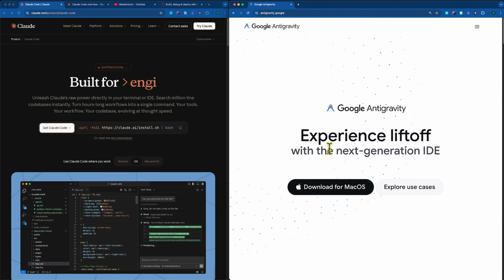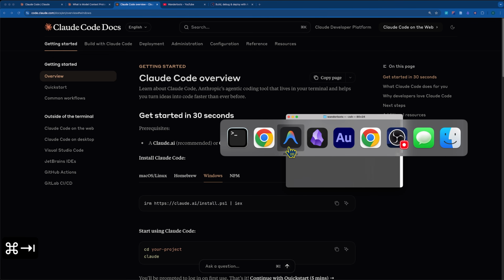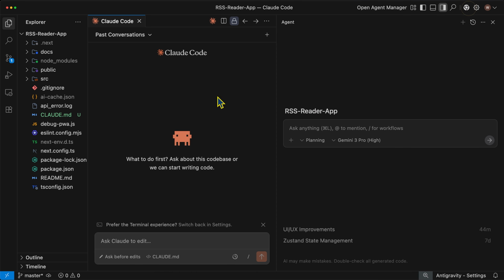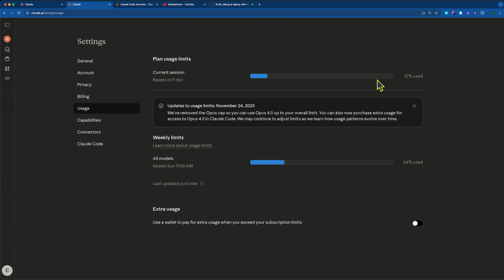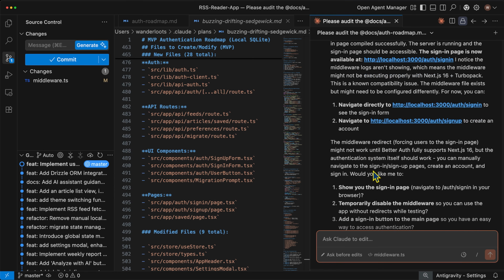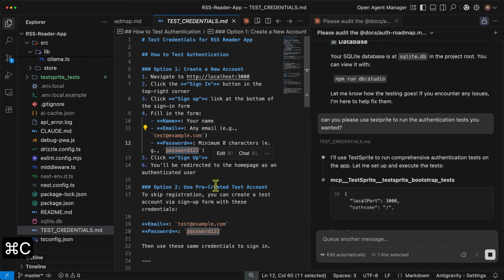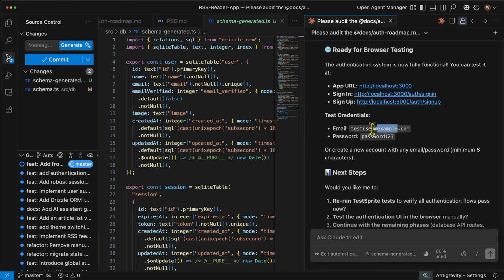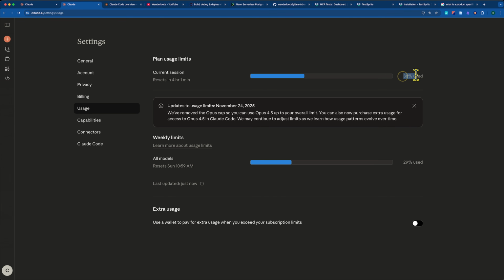Google Antigravity + Claude Code 🚀 AI Coding Tips (Adding App Auth)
Hi Friends, my name is Callum aka wanderloots & welcome to Claude Code +Antigravity + Testsprite! Google Antigravity takes AI Coding to the next level in a full IDE, letting you build apps & vibe code/AI-code assist on your desktop, Claude Code brings heavy coding power to keep you building & Testsprite makes sure the code actually works! ✨ UPDATE

This video walks through a practical example of adding an authentication system to an RSS reader app (that I built in this video using a hybrid workflow of
1) Gemini 3 Pro (for planning)
2) Claude Code (for building)
3) Testsprite (for testing)

By using three separate AI coding tools, usage limits in each can be conserved, letting each tool do what it does best so you can keep building.

If you have questions on how to use AI testing tools, check out their discord

Antigravity has 3 major features I find sets it apart from other tools:
1) Agent Manger & Editor Shared Workflows
2) Agentic inbox for tracking parallel agent tasks
3) Browser agent for automated testing & debugging

It's honestly amazing how much I've learned and built in such a short time, leveraging Gemini 3 Pro is one of the most powerful LLMs out there, especially for coding (and it's free!). Combining the context & planning power of Gemini 3 with the coding power of Claude (Sonnet 4.5 & Opus 4.5) in Claude Code really does streamline your building process in Antigravity.

Adding Testsprite helps ensure that what you're building with Gemini & Claude actually works, so you can keep building without worrying about your app breaking.

Timestamps:
00:00 Intro To Claude Code + Antigravity
00:55 Today's Outline & Goals
01:23 Why Using MCP + Coding Agents Matter
03:43 Overview Of Today's App Building Goals
04:52 Installing & Connecting Claude Code To Antigravity
07:28 Claude Code Main Features
09:18 Understanding Claude Code Usage Limits (5 Hour vs Weekly)
10:12 Phase 1: Planning With Gemini 3 (Antigravity)
11:42 Phase 1: Planning Results From Gemini 3 (Antigravity)
13:42 Phase 2: Executing (Coding) With Claude Code
16:11 Simplifying MVP Plan With Claude Code
18:40 Reviewing What Claude Code Built
20:05 Phase 3: Testing Agent (Testsprite MCP)
21:10 Connecting MCP Tools To Claude Code (Testsprite)
23:01 Running Tests With Testsprite Via Claude Code
25:30 Testsprite Dashboard
26:14 Testsprite Test Results
27:31 Phase 4: Debugging Based On Test Results
28:15 Phase 5: Testing The Fixed Auth System
29:53 My Thoughts On Testing With AI Coding Tools
31:54 Next Steps For This App (& Claude Code Options)
33:02 Concluding Thoughts & Ideas

EQUIPMENT USED
6. Camera [Sony A7iii]
7. Lens [Sony F2 28 mm]
8. Tripod [K&F Concept]
9. Main Lighting Neewer 660 PRO RGB